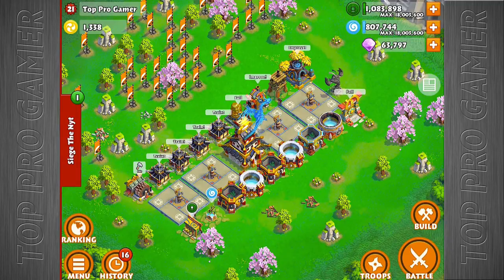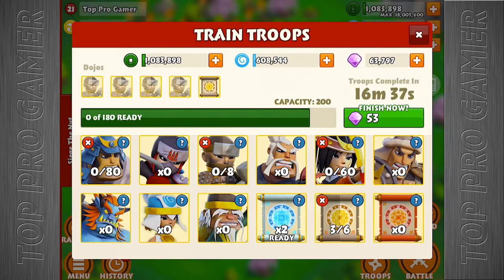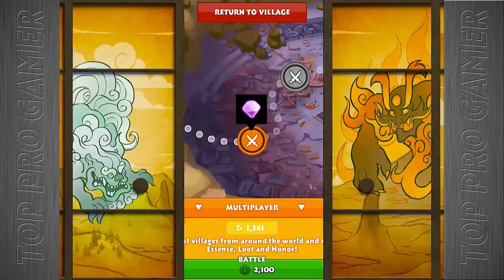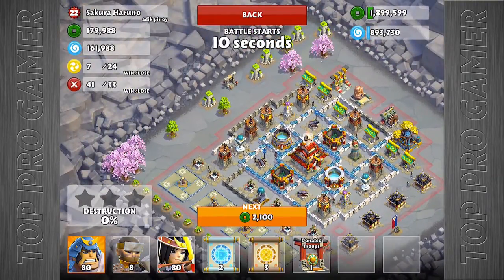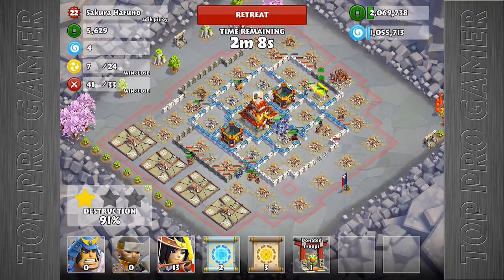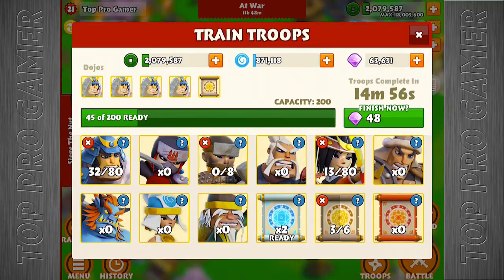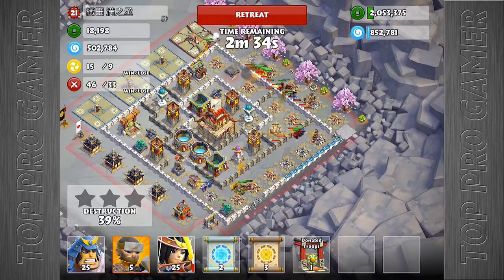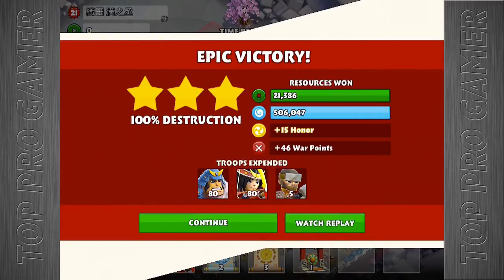Samurai Siege Bargain Beatdown - Ep. 1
In Episode 1 of our newest series, ruiner shows you how to wield a cheap army and earn quick War Points.